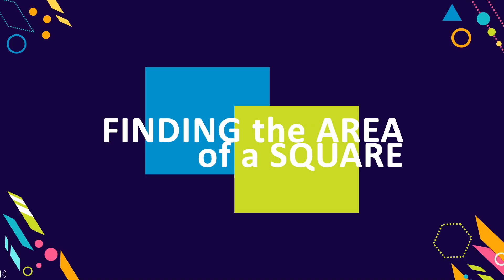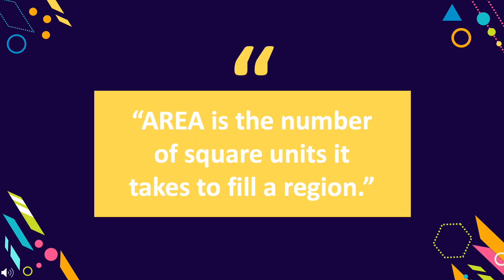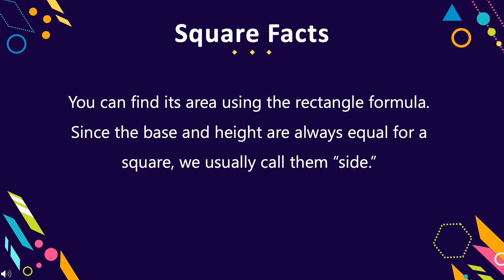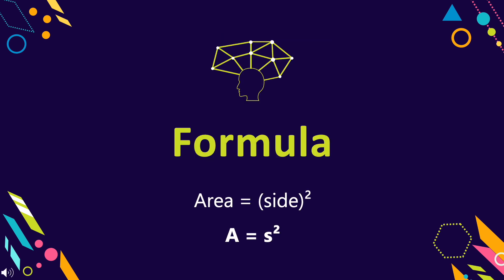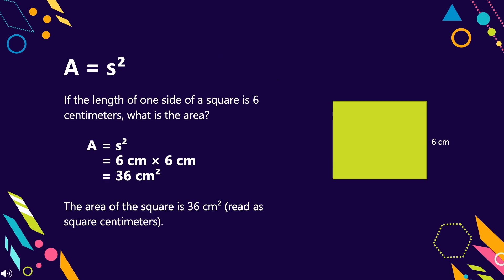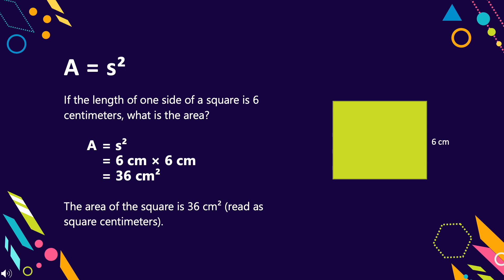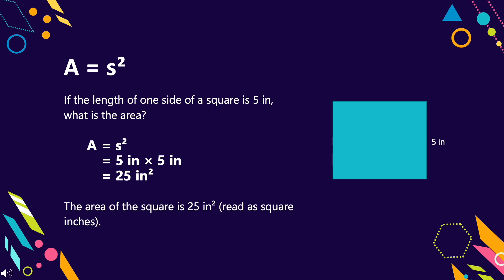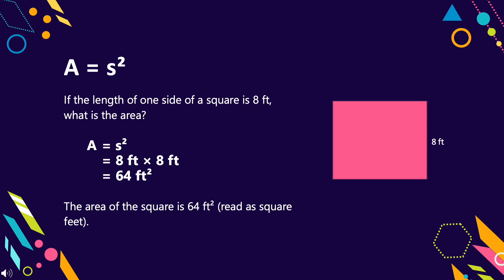Finding the Area of a Square